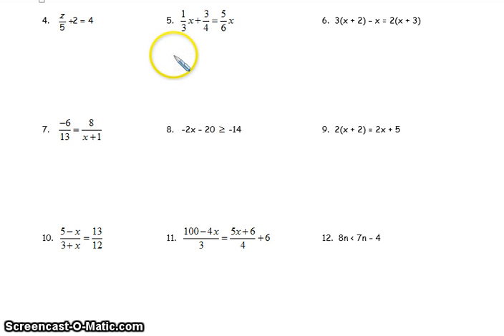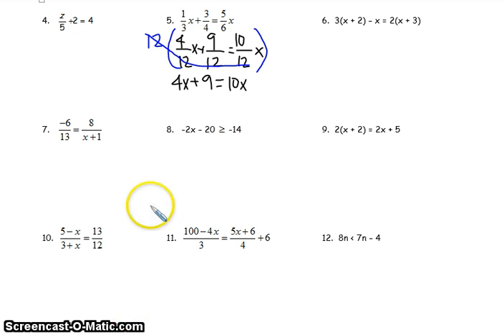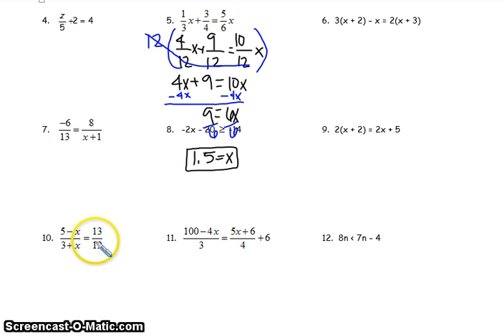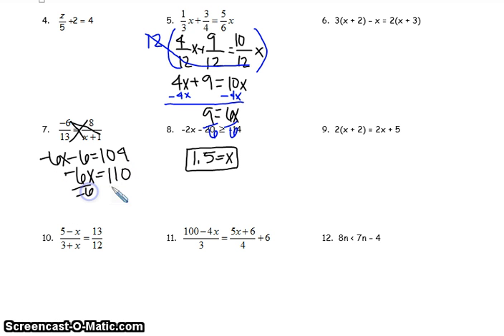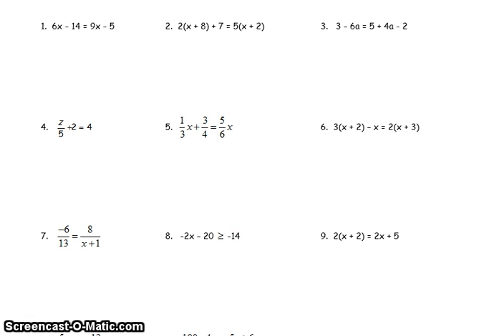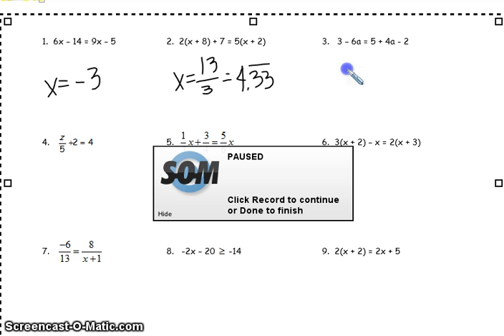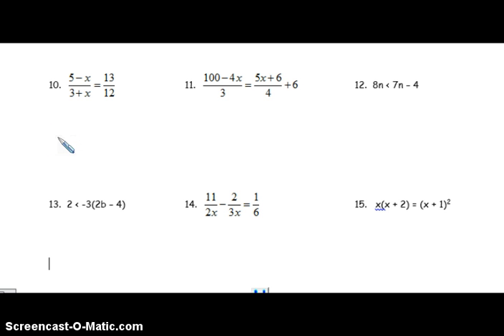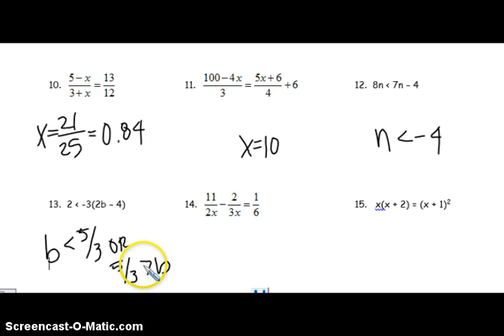solving eqs key